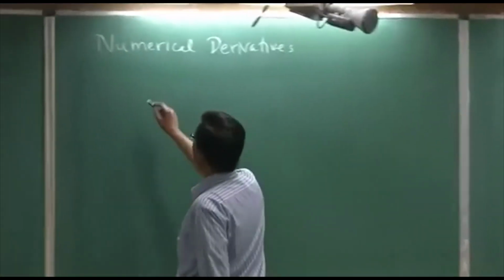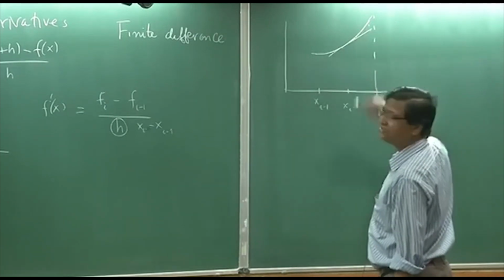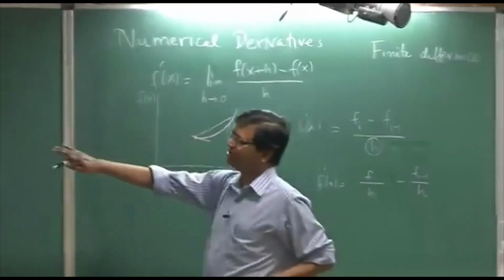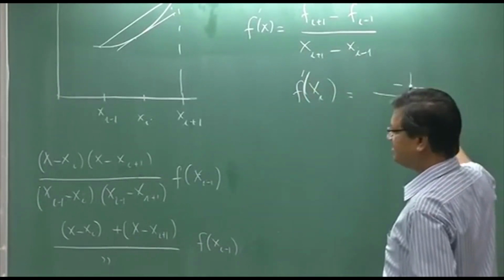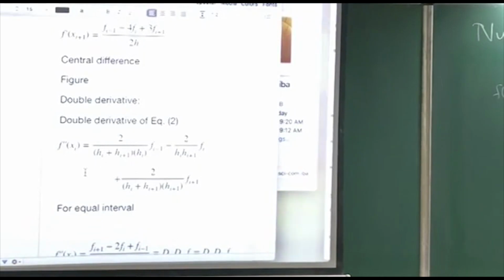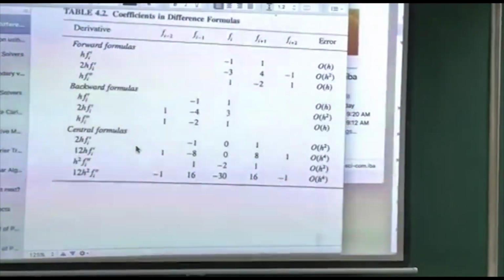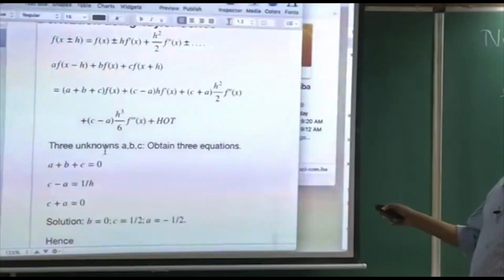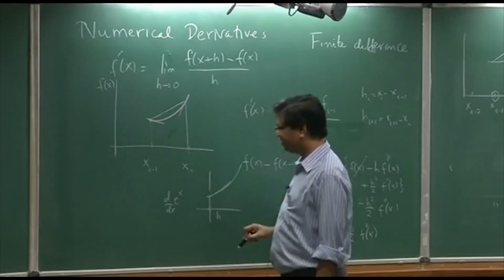Numerical Differentiation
Subject : Physics